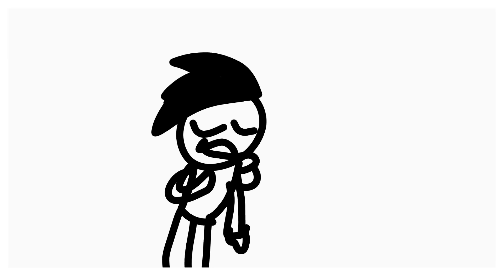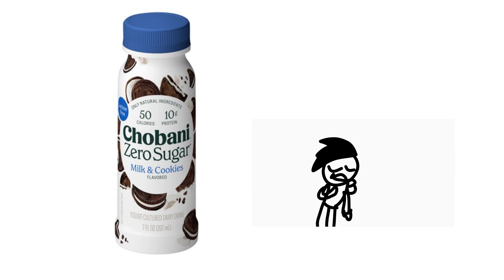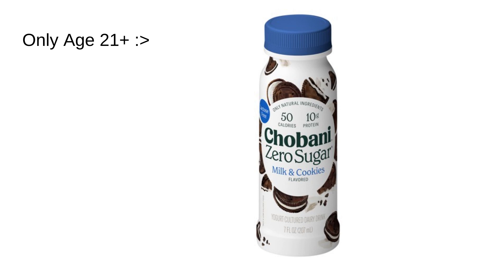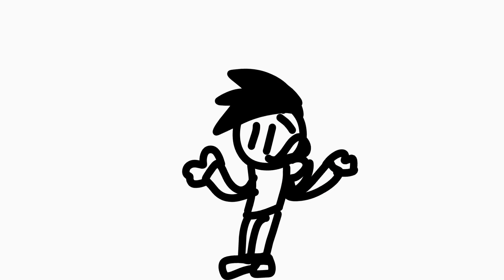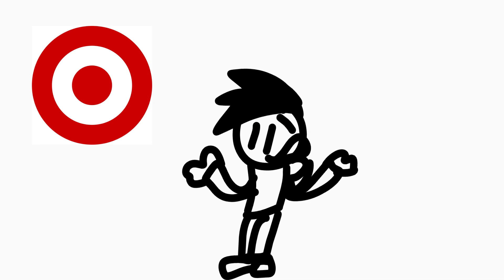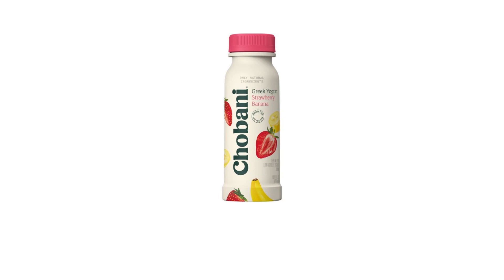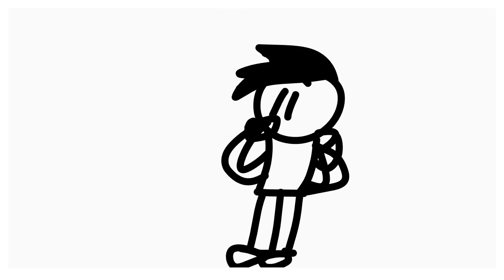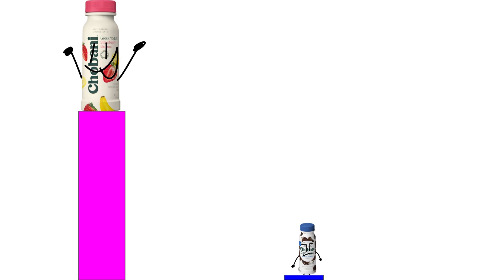Chobani Yogurt Milk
If you don't see me post lots of stuff 1. School 2. Booked 3. Homework